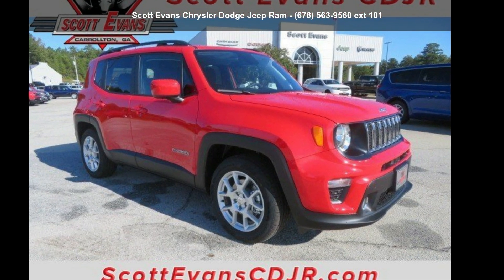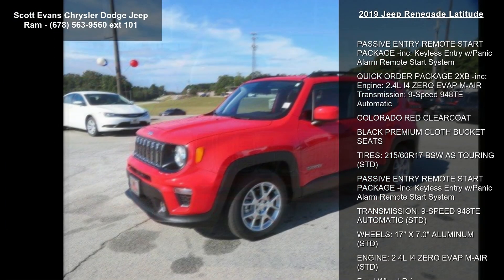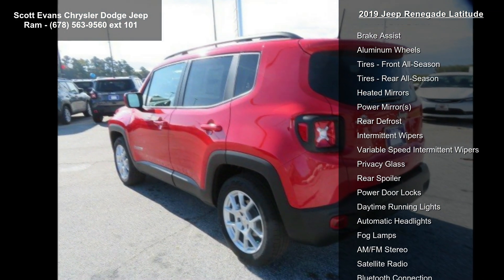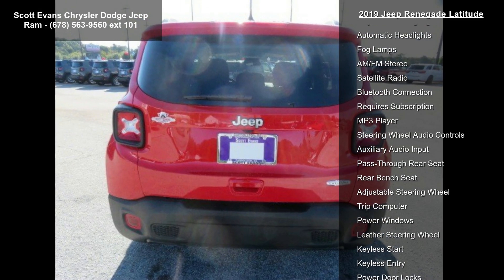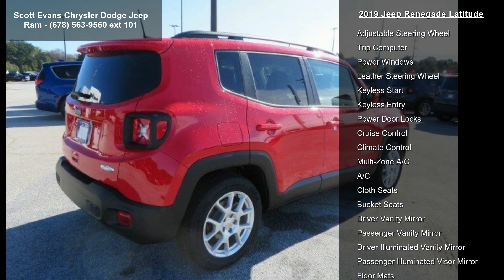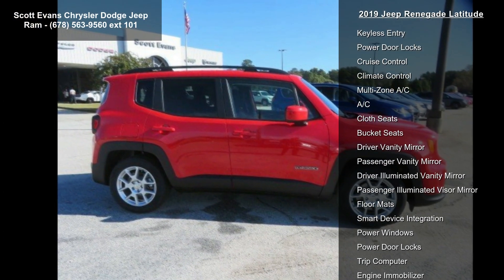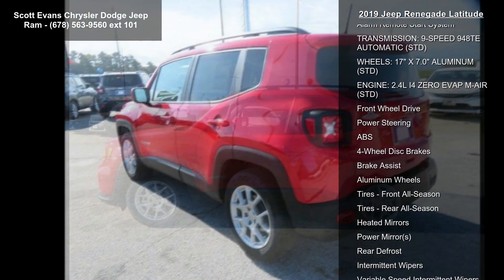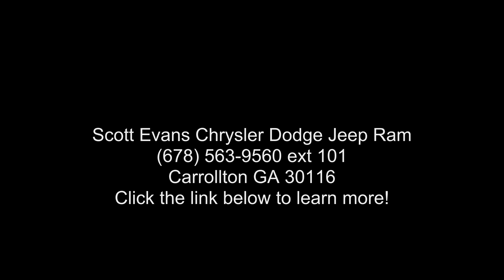2019 Jeep Renegade Latitude